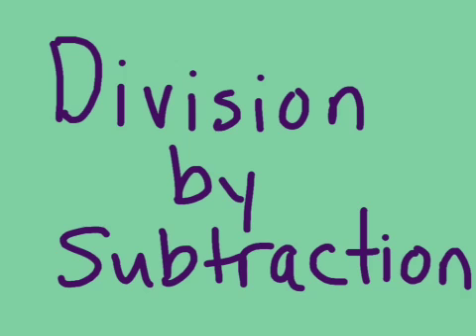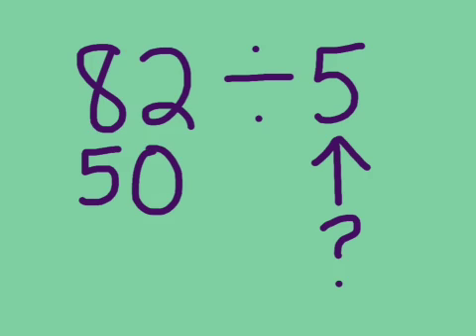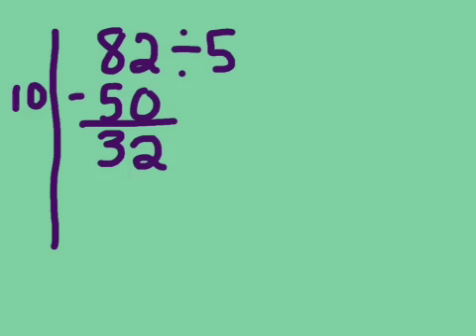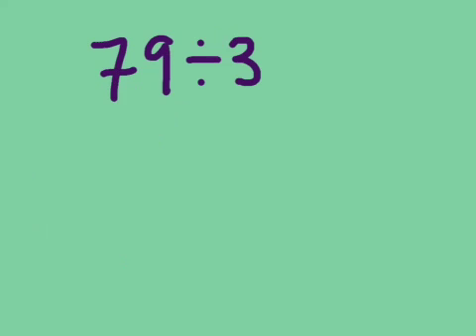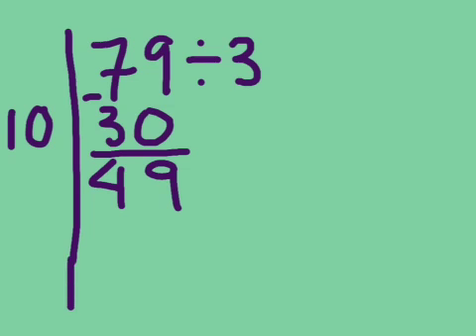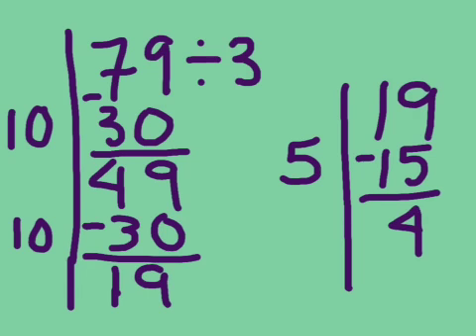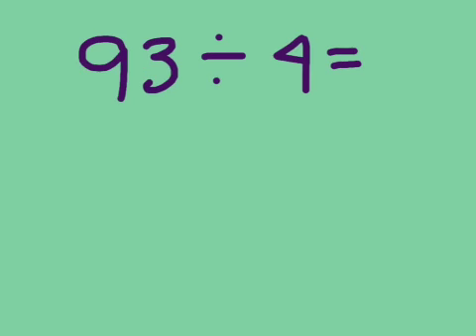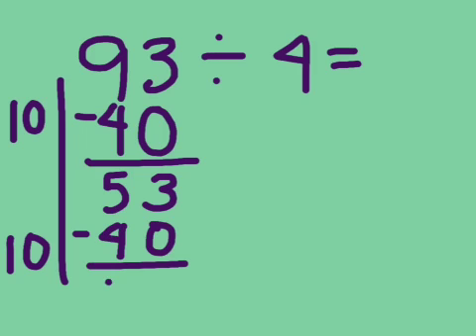Mrs. C's division by subtraction part 1